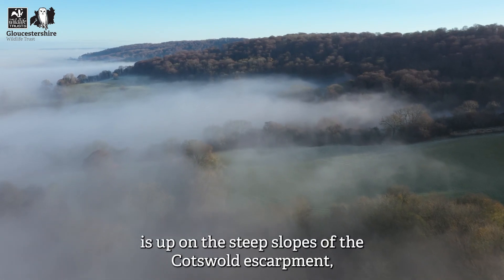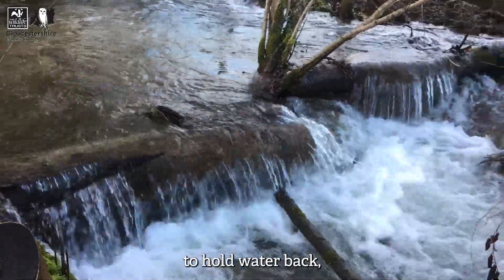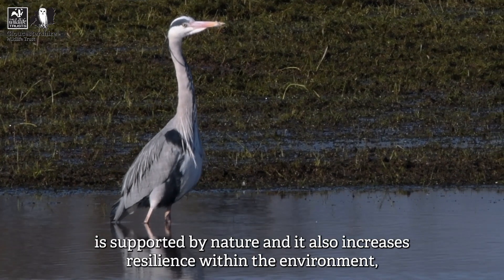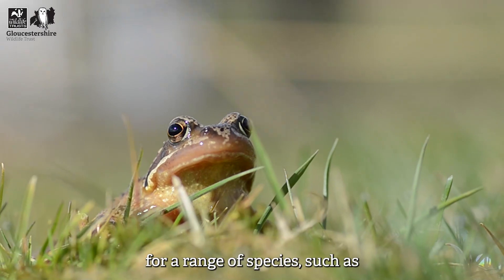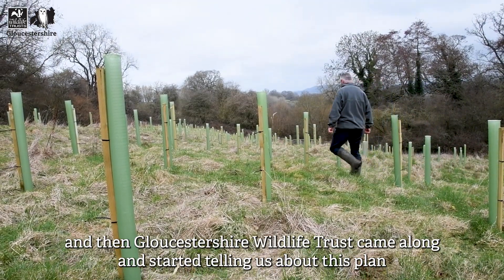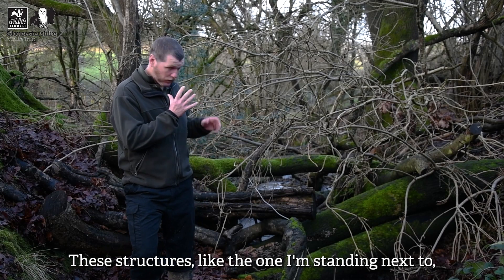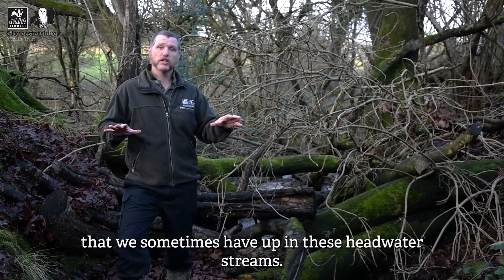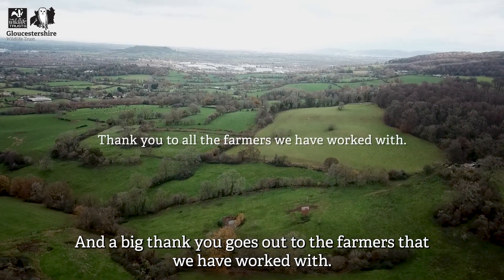Natural Flood Management on the River Twyver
Changes in rural land use, urban development, alterations to the water courses, and changing weather patterns have all affected the way the rivers respond to rainfall and the risk of flooding to riverside communities. The Twyver Natural Flood Management project worked with landowners and farmers to slow the speed with which water flows into the Twyver and reduce risk of flooding in Gloucester. NFM measures included tree planting to help slow over land flows, installing woody structures to reduce the speed of flows in the rivers and fencing to exclude livestock. One key aspect of the project was to improve riparian habitat for biodiversity. This project was a partnership between Gloucester City, Gloucestershire Wildlife Trust, and the Environment Agency.